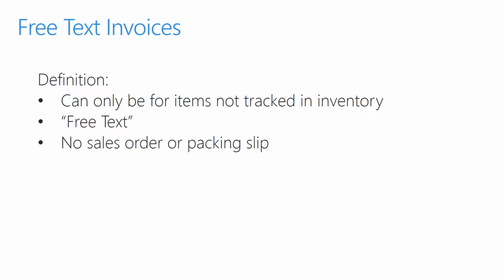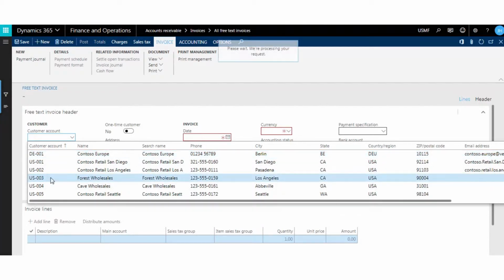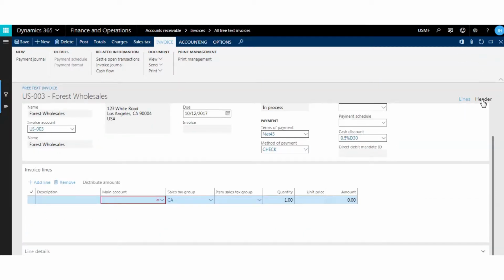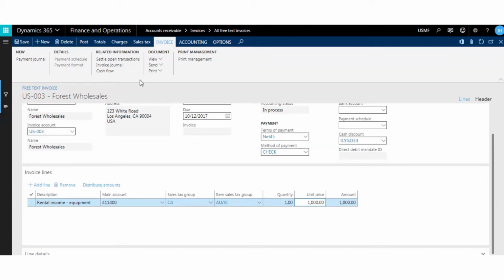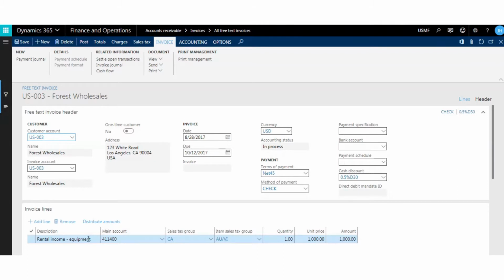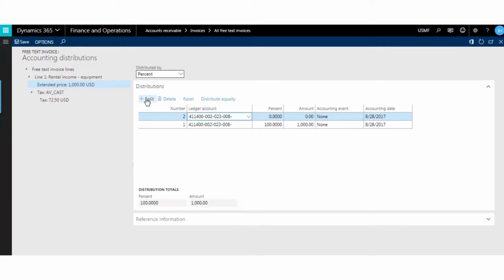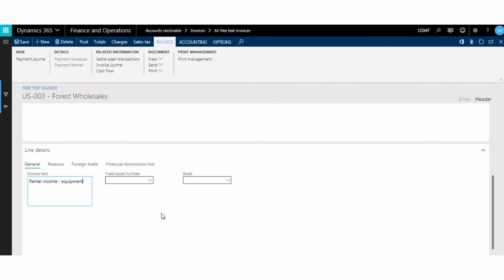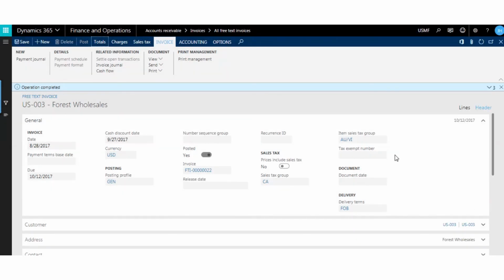80809BE 2 Creating Free Text Invoices D365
Creating and Posting a Free Text Invoice in Dynamics 365 Operation